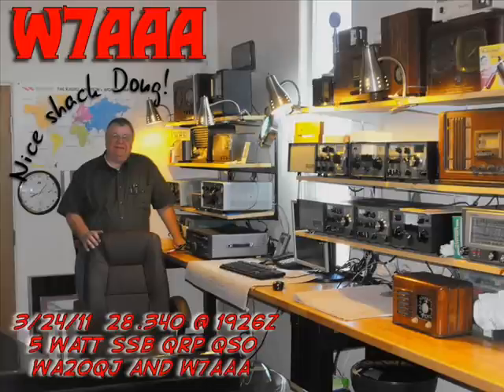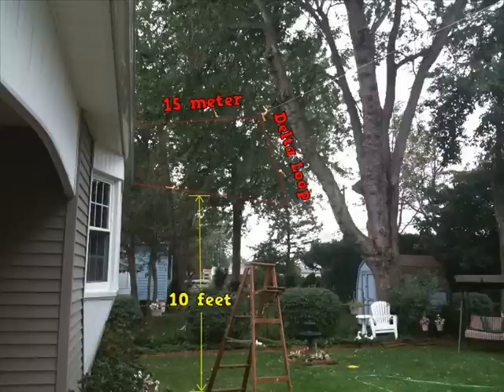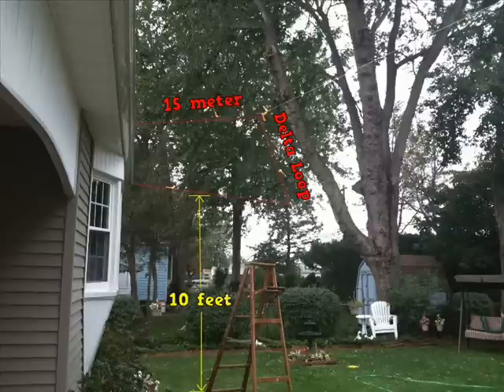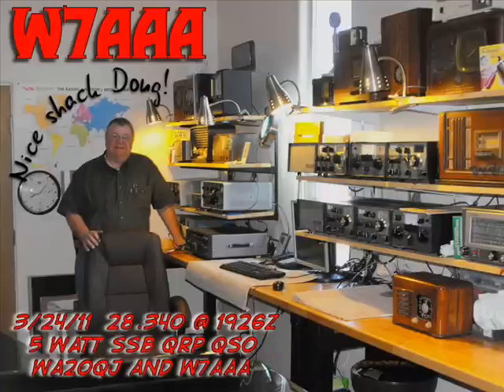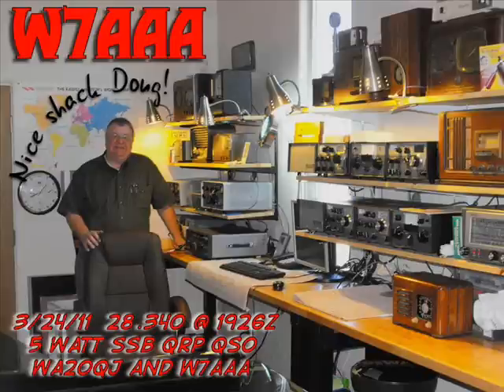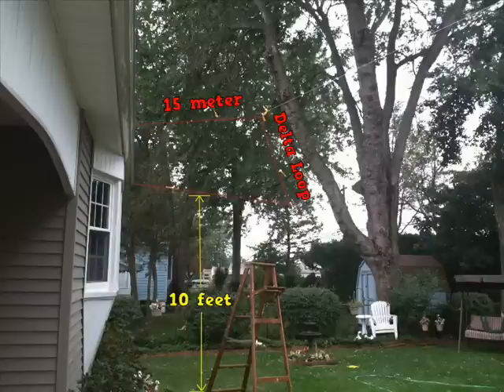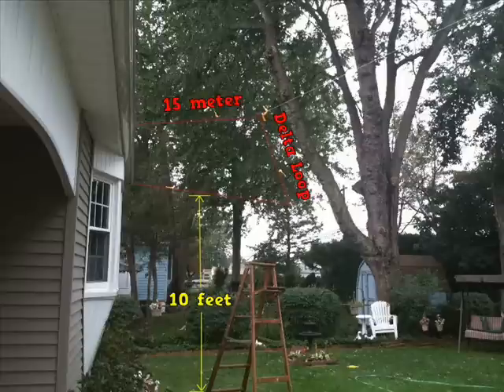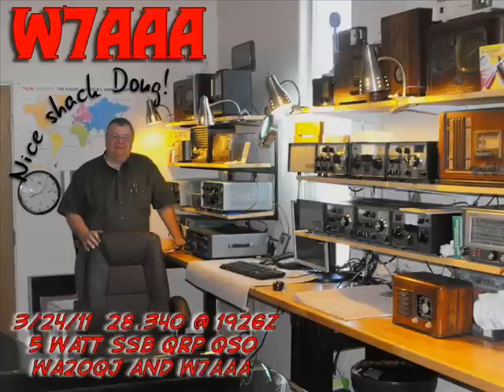WA2OQJ's 10 meter 5 Watt QRP SSB QSO with W7AAA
Just finished working V31MM on 12 meters and heard him say he was heading to 10 meters...So naturally I followed, I am more than happy to work Belize on 2 bands...Wasn't expecting much as since the SFI and Sunspot numbers had dropped recently the band has been sporadic at best...Today the SFI was back into the triple digits and the Sunspot number were on the rise. As I scanned the band looking for V31MM out of the background came this tremendous signal! I t was Doug W7AAA testing out his new Yagi he had just assembled and had it at only 15 feet high! great signal Doug! ...In case anyone is wondering...Yes! after I finished with Doug I found V31MM worked him again 2nd band at 5 watts and then as a bonus worked V31PM with 1 watt! I also worked HR2J Javier for another new country! 16 to go for QRP DXCC.